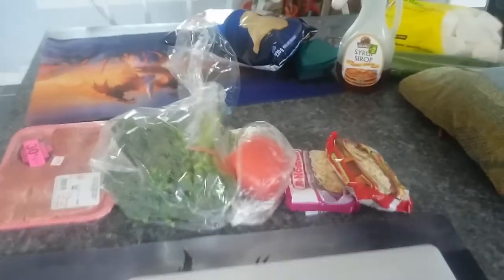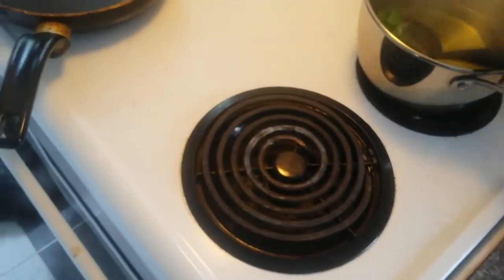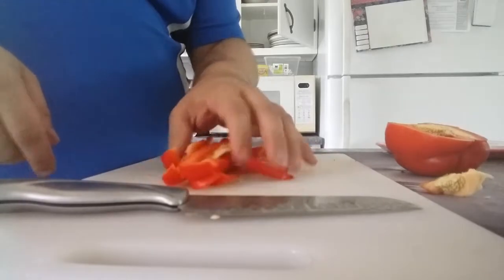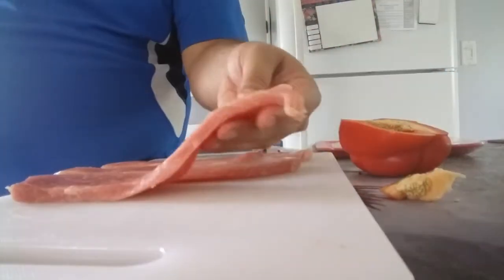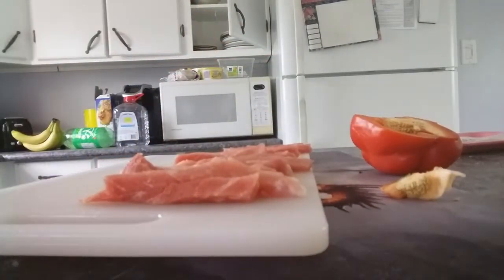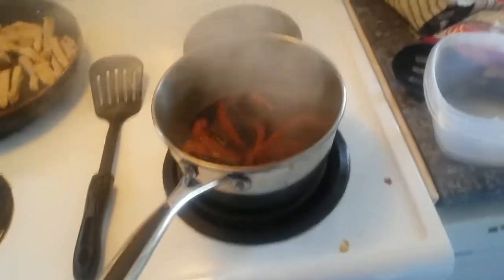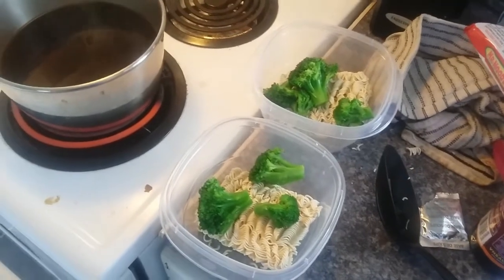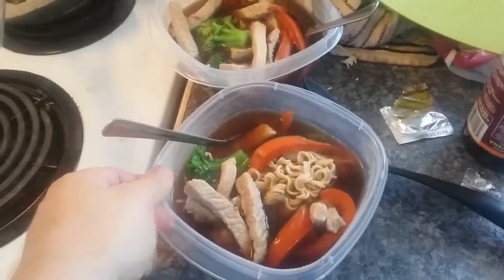Cooking For Morons #3 - Ramen Soup Using Instant Noodles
In this episode, we'll be making ramen soup using instant noodles. I'll go over the ingredients and methods of preparation. This simple meal is great for one meal for any number of people, assuming you have the ingredients to accommodate them.

Ingredients:

Broccoli
Red Bell Pepper
Instant Noodles
Pork Leg/Pork Chop/Chicken Breast/Chicken Thigh
Soy Sauce (optional)

Ingredients cost: ~$14.00
Net cost: ~$5.20 (For 1 serving)

Founding member of the YTWP